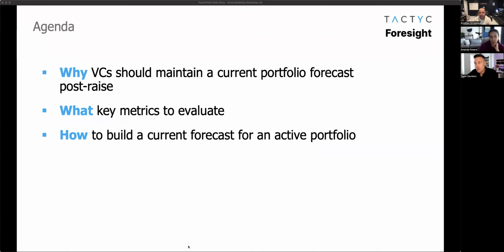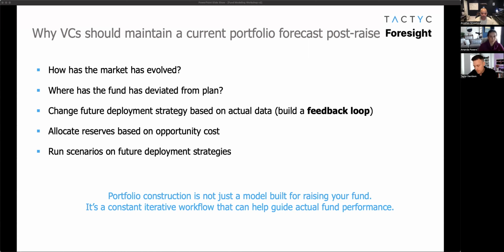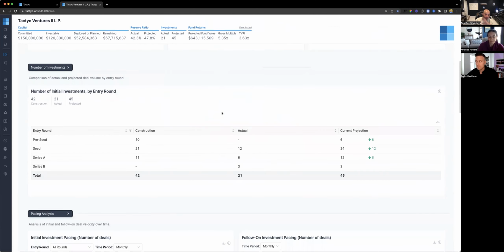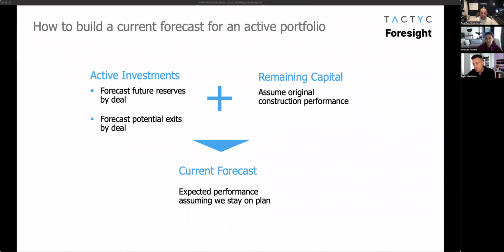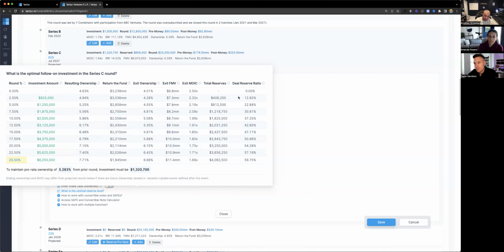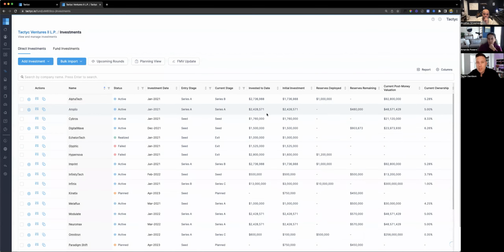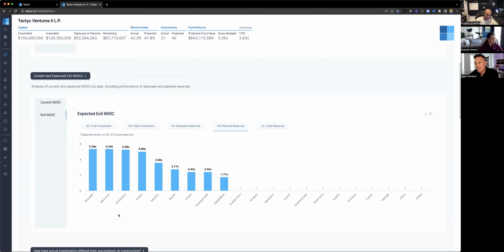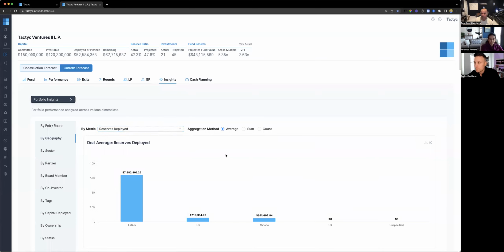Using your venture fund model to manage investments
Workshop recording on how to use your venture fund model to manage active investments with Anubhav Srivastava of Tactyc, and Taylor Davidson of foresight.

Produced in collaboration with Tactyc and Foresight.

Tactyc is available at tactyc.io
Foresight models are available at foresight.is